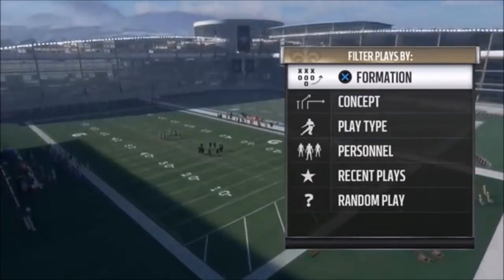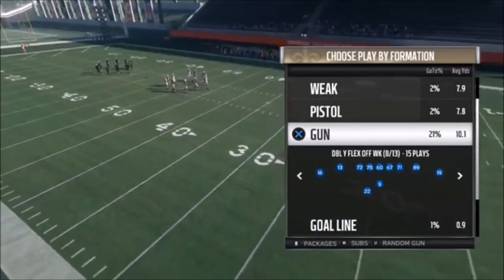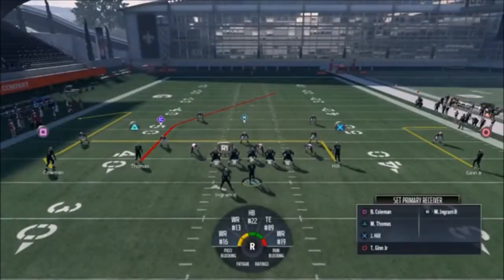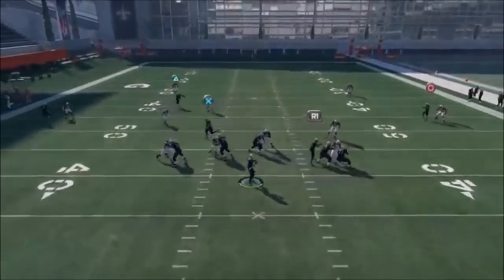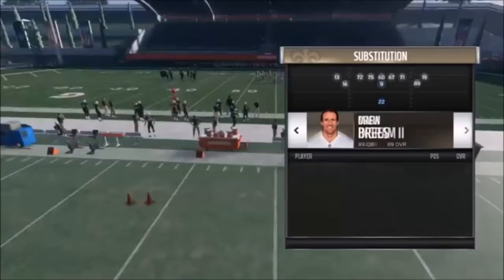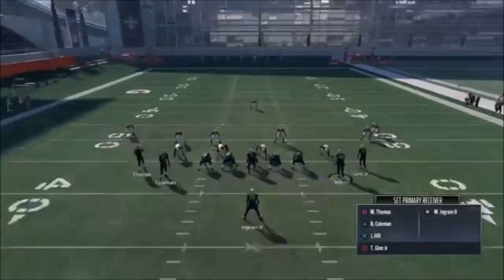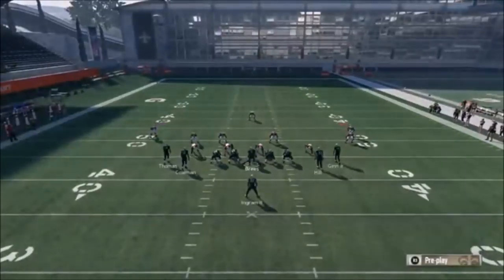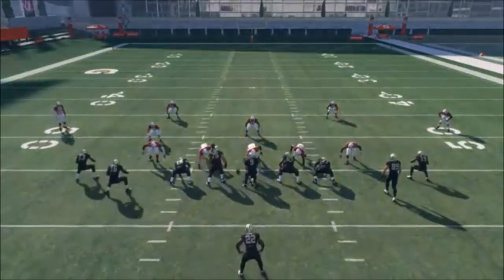SCORE EVERY PLAY! A 1 PLAY TD VS EVERY COVERAGE FROM SAINTS PLAYBOOK MADDEN 18 PASS MONEY PLAYS TIPS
A 1 PLAY TD FOR EVERY COVERAGE OUT OF THE SAINTS PLAYBOOK SO THAT NO DEFENSE IS SAFE!